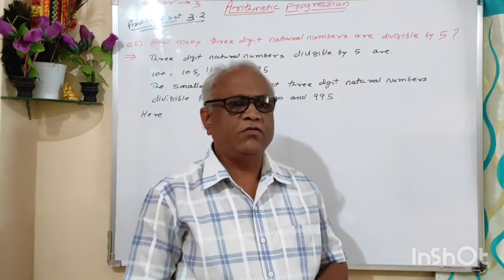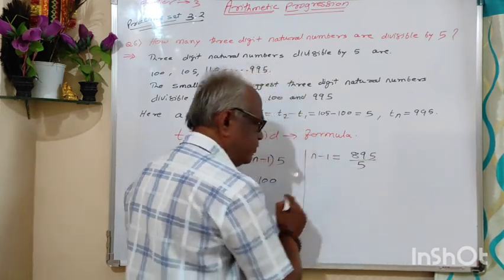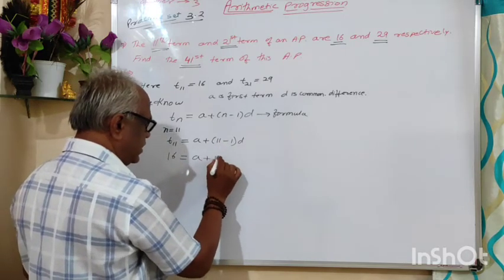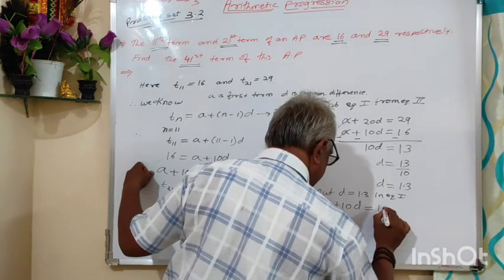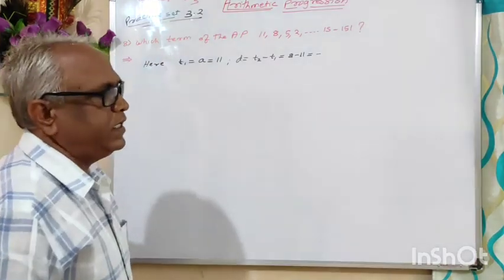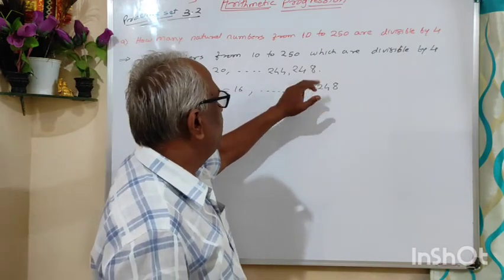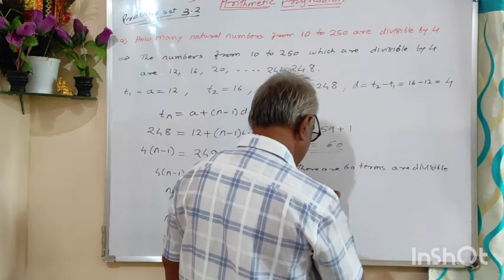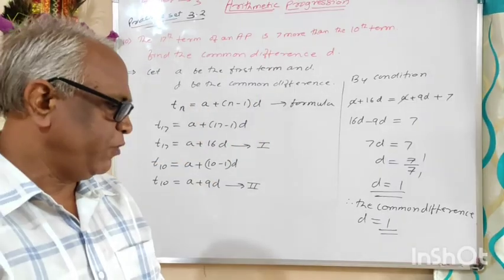Std 10 Maths 1 Chapter 3 Arithmetic Progression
Practice Set 3.2  Q6 to Q10 solution .